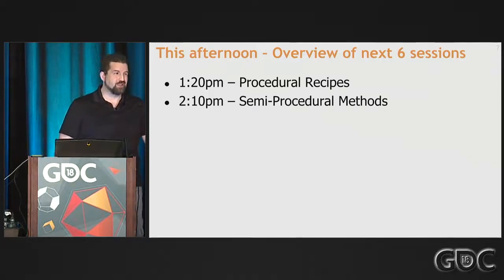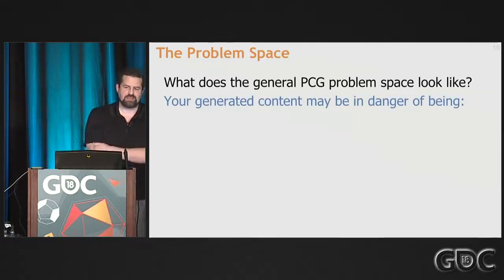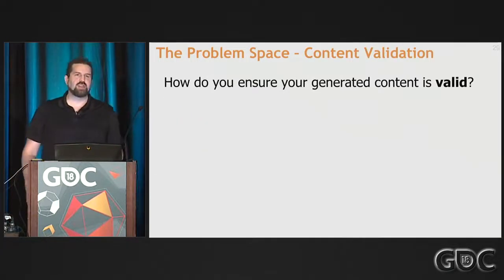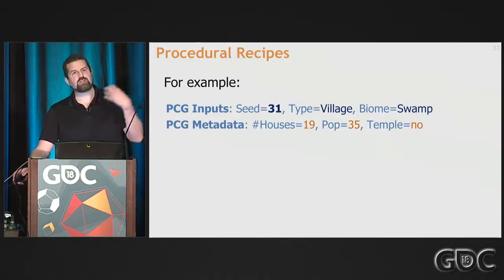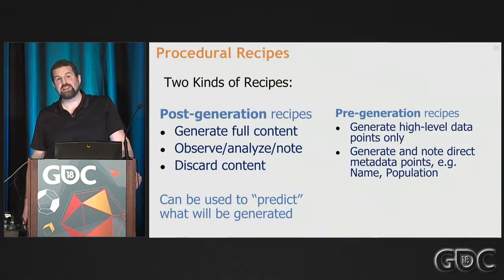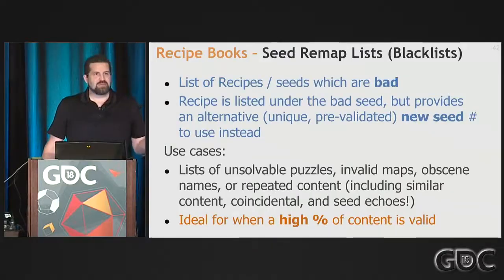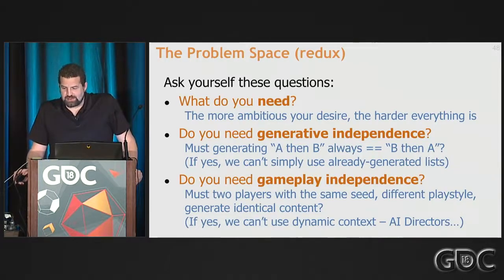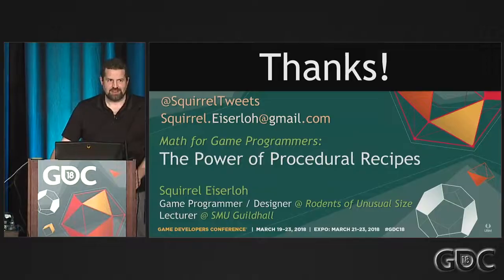Math for Game Programmers Part 1 The Power of Procedural Recipes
Speaker(s): Squirrel Eiserloh
Company Name(s): The Guildhall at SMU
Track / Format: Programming
Overview: The afternoon of this PCG math tutorial kicks off with a simple but powerful trick useful in most procedural generation situations. By pre-generating massive amounts of content offline, vetting and evaluating its outcome, then storing only its flyweight PCG "recipes" (generation inputs and post-generation metadata), this session will show you how to kill slay several common PCG demons in one blow: repetition, obscenity, ordering, contextualization, and validation.